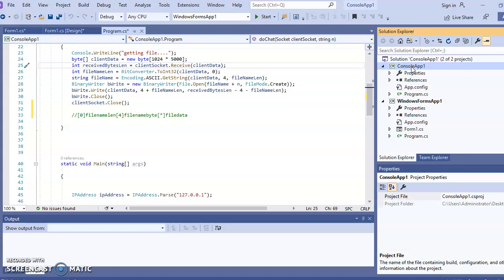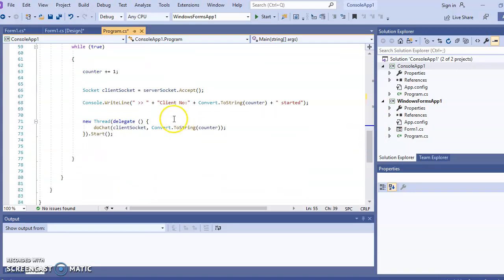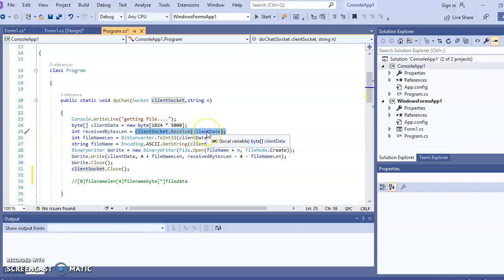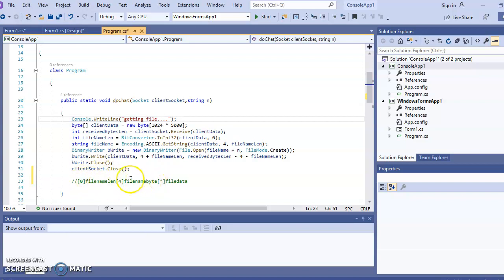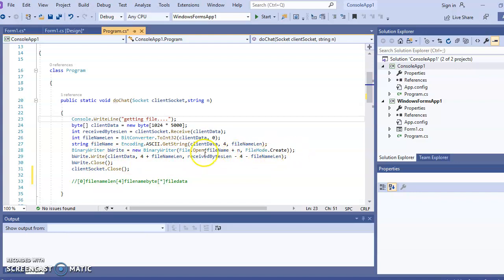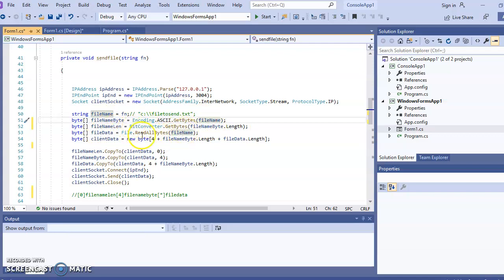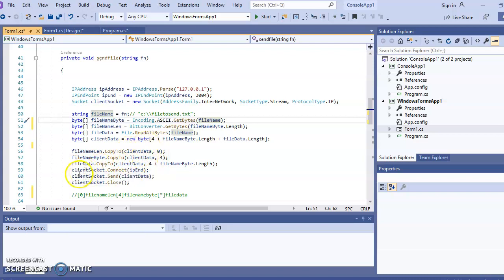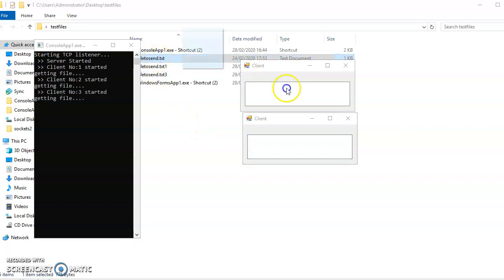c# stream file multi threaded socket tcp ip send and receive file client server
c# stream file multi threaded socket tcp ip send receive file
client server send file via windows sockets